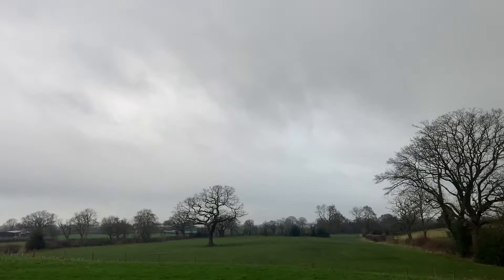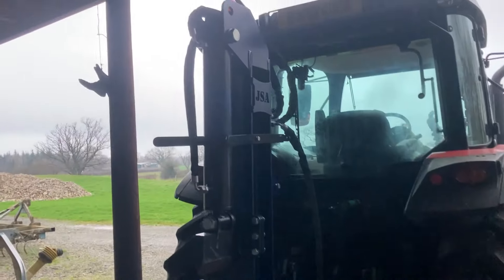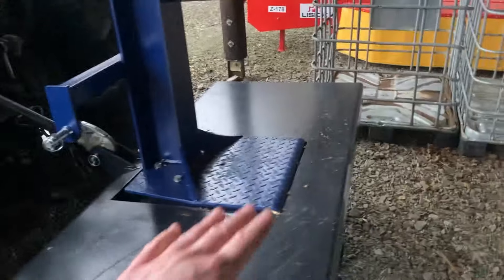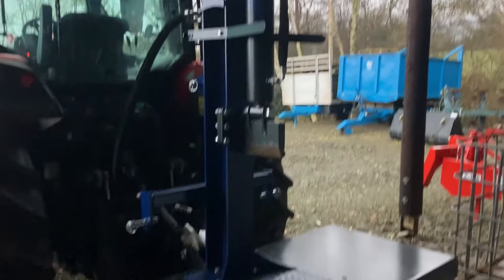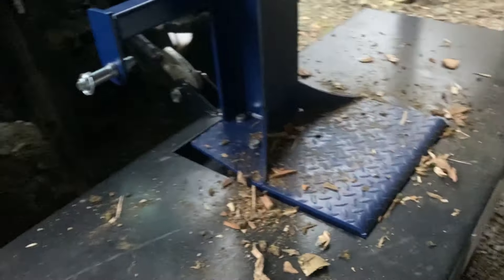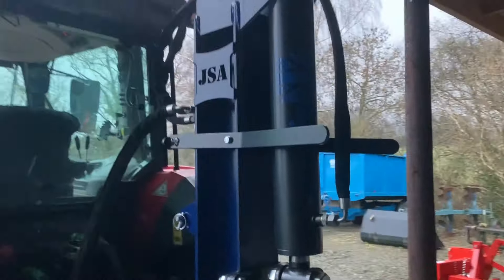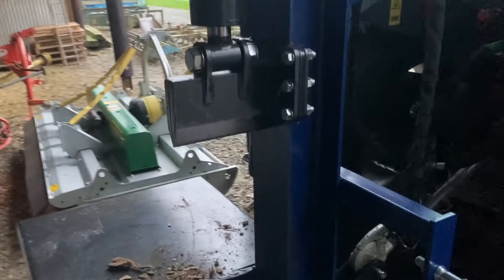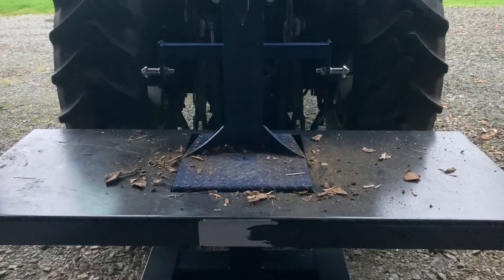Splitting some firewood with a JSA 20 Ton Log Splitter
Getting some ash split down into logs for the woodburner, using the J Silk Agricutural tractor mounted 20T hydraulic log splitter.

This is not a sponsored video by our friends at JSA, however we very much like the product and we can demonstrate and supply the machine to interested parties.